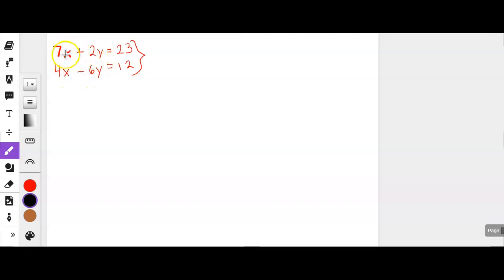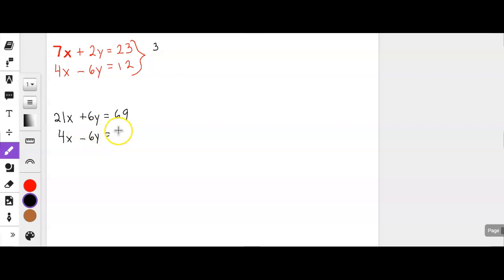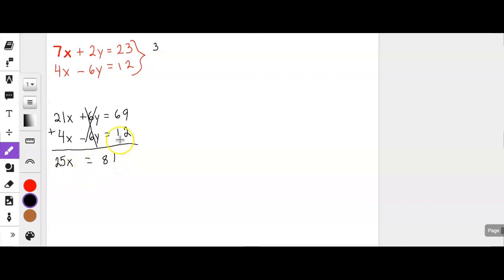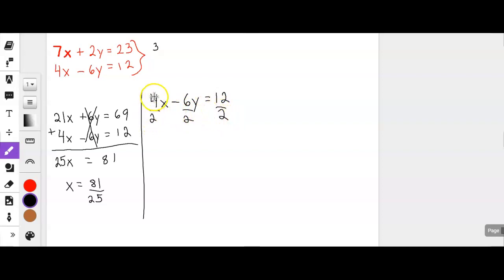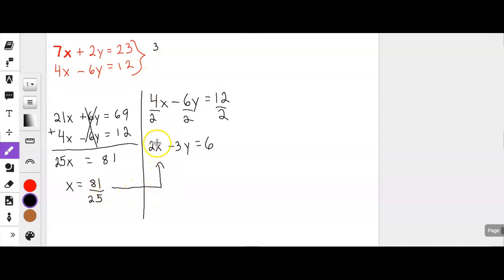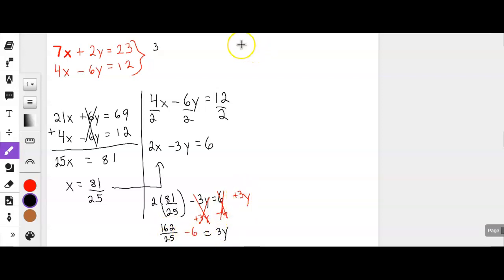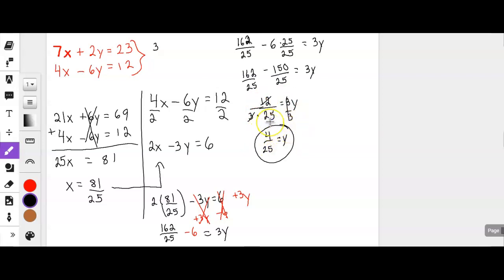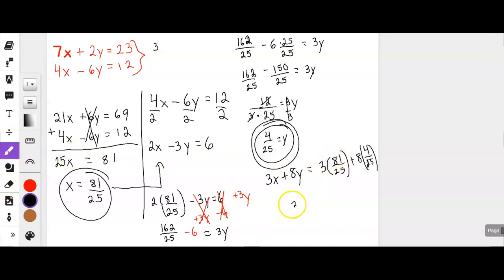system of equations